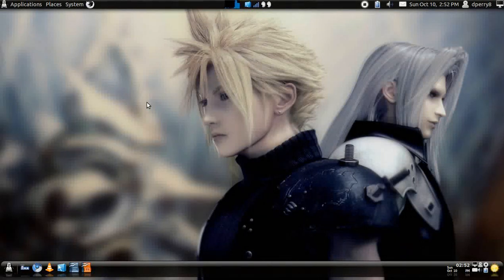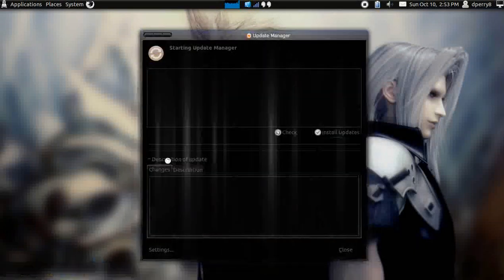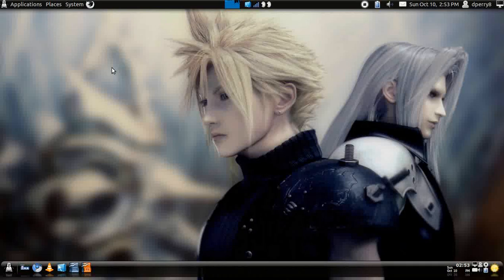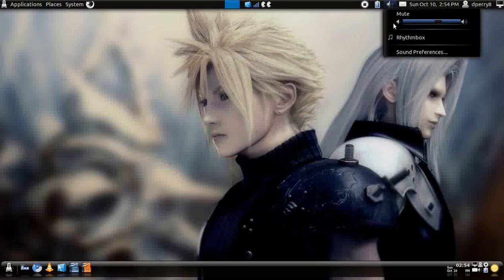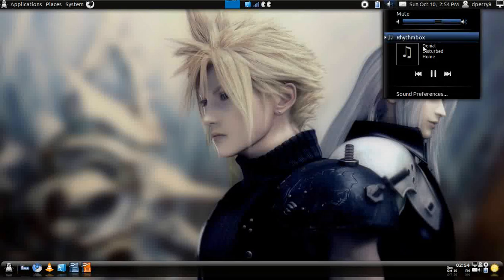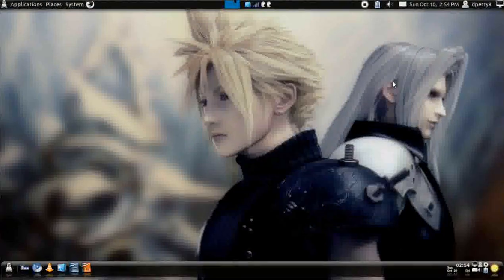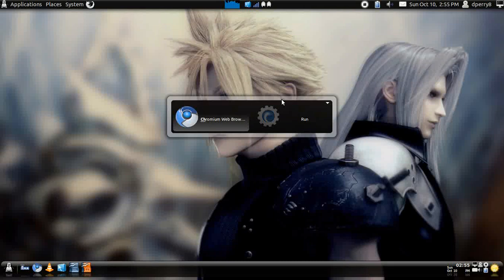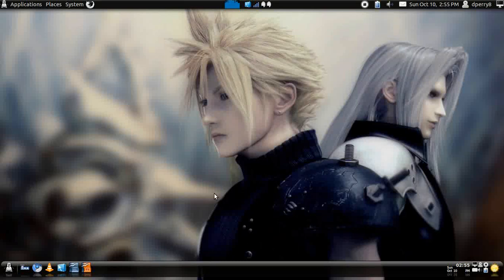Ubuntu 10.10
This is the new ubuntu 10.10 OS later on ill have howtos to show yall how to customize your new OS so come on and subscribe to my channel for computer news and gaming news thanks